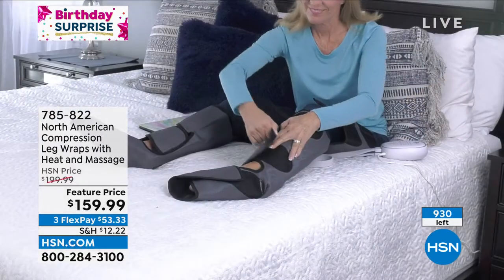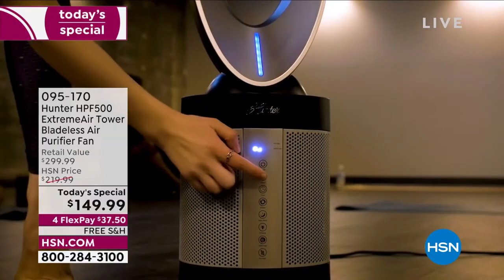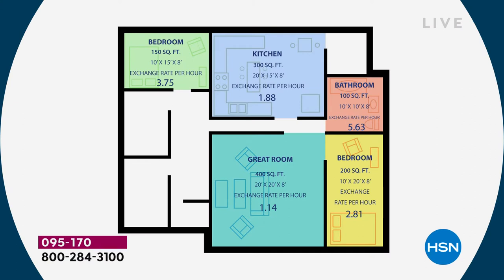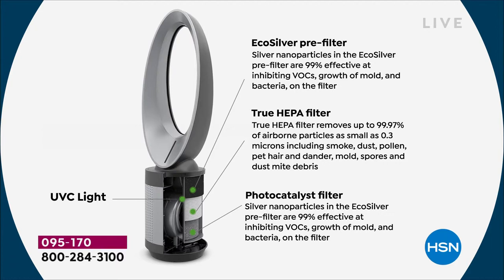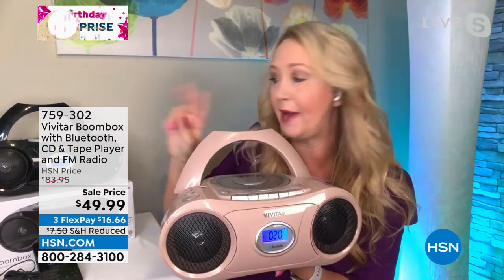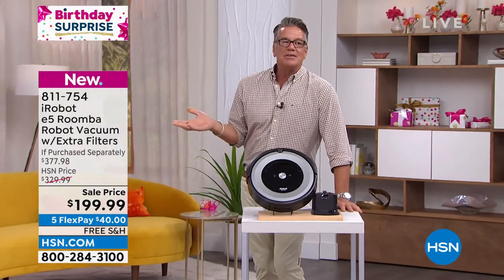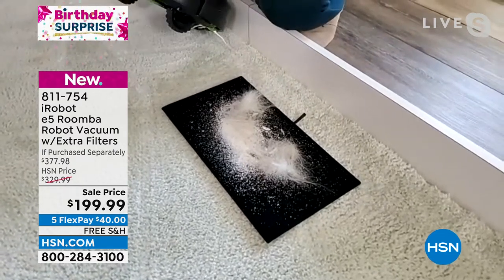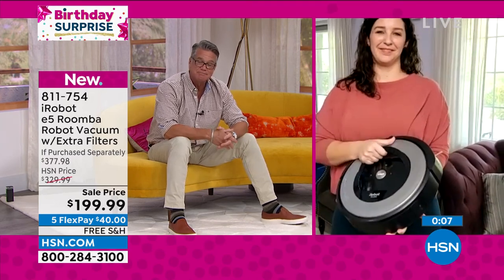HSN | Now That's Clever! with Guy - Birthday Celebration 07.09.2022 - 09 AM